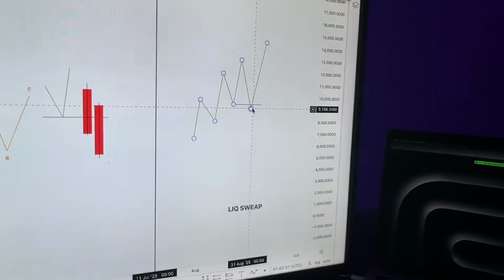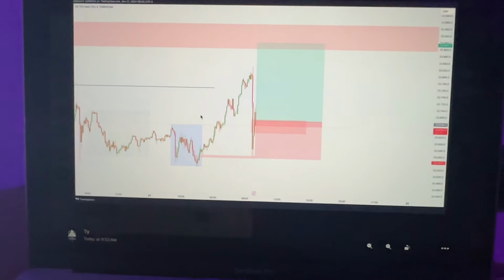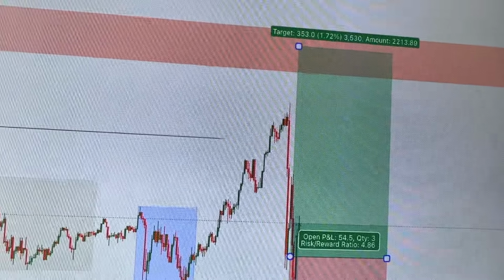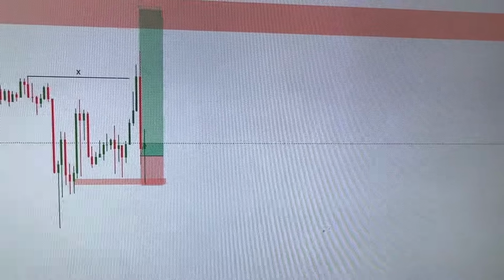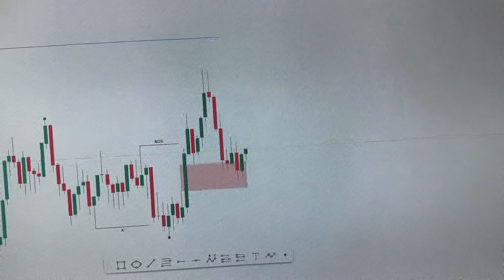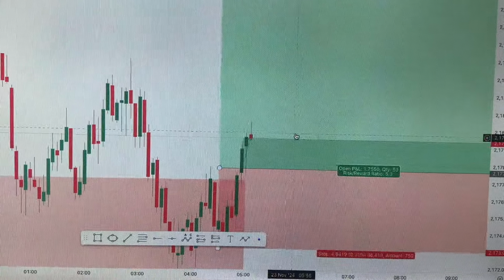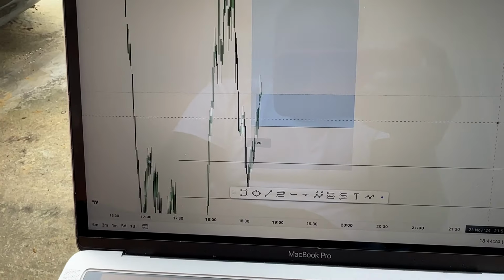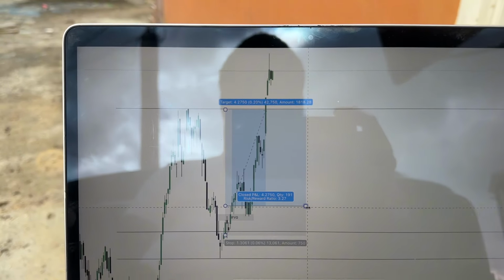WEEK IN THE LIFE OF A FULL TIME TRADER | DEALING WITH A LOSING STREAK